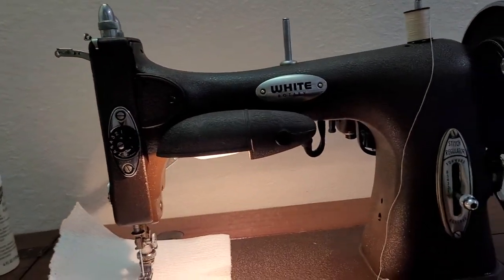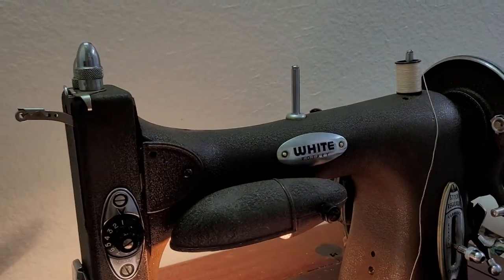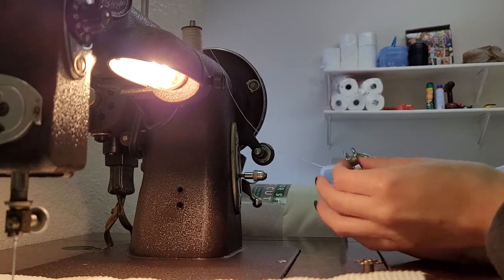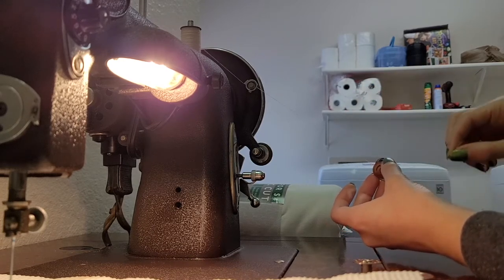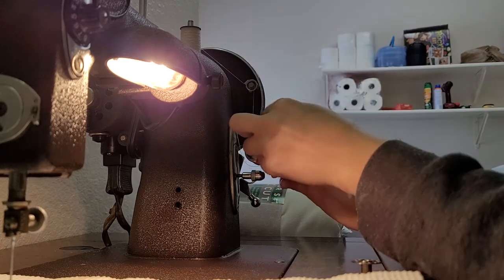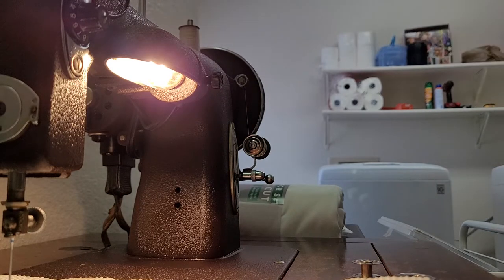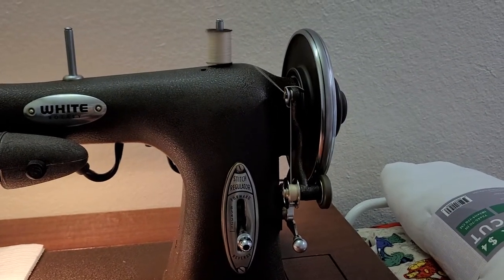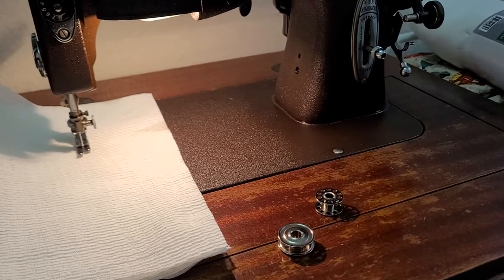White Rotary Sewing Machine 【How to wind a Bobbin】「1927 GB-4555」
Instruction video on how to wind an bobbin on a 1927 white vintage rotary sewing machine
model manual: GB-4555
Expect more to come as I learn how to navigate this machine!
〔next up〕
•instruction manual reading
•oiling and cleaning
•how to top and bottom thread
•learning to sew